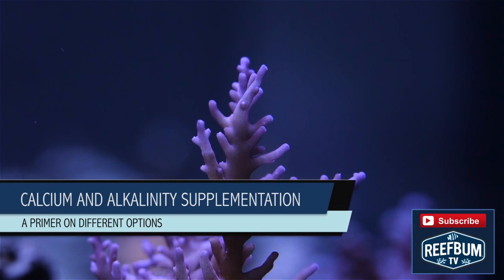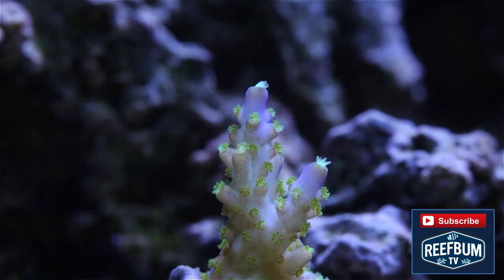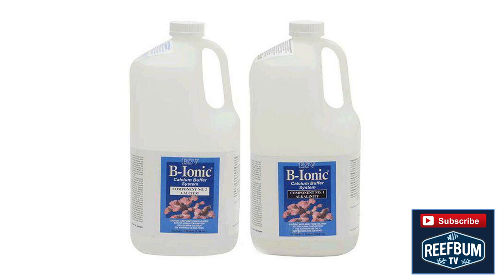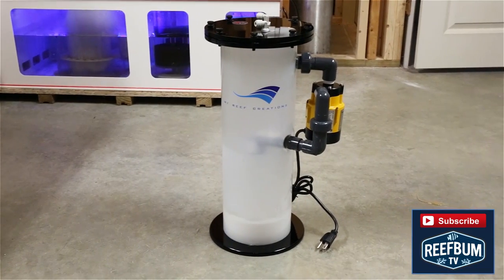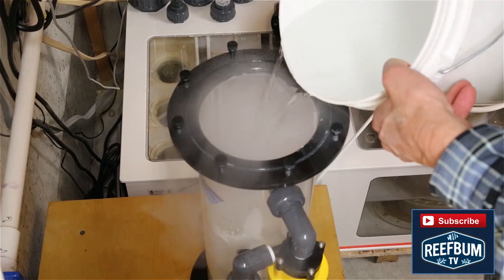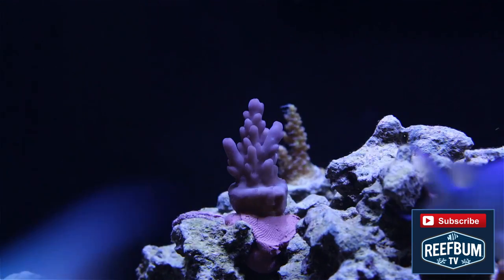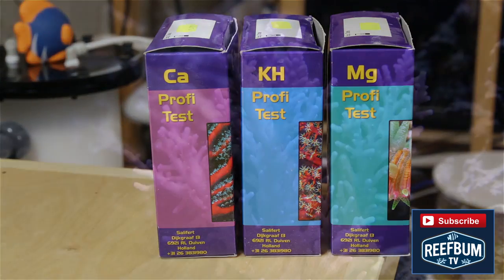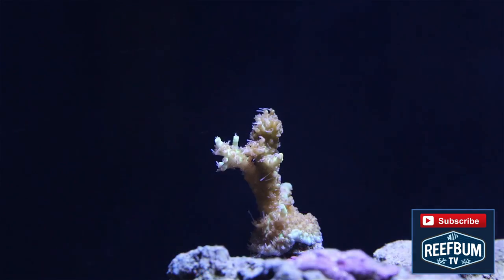A Guide To Calcium & Alkalinity Supplementation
In this video I will cover the different options available for
supplementing calcium and alkalinity in a SPS dominated reef tank.